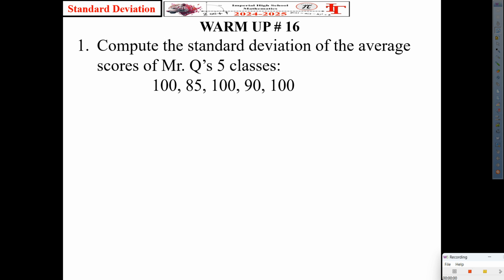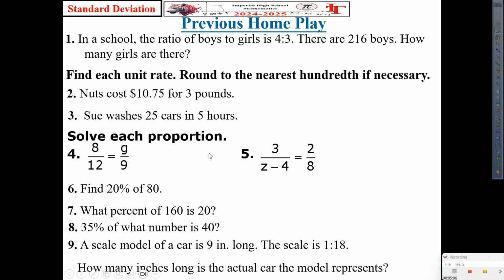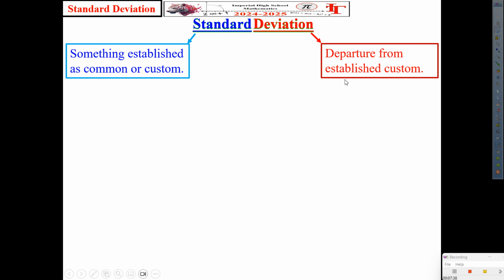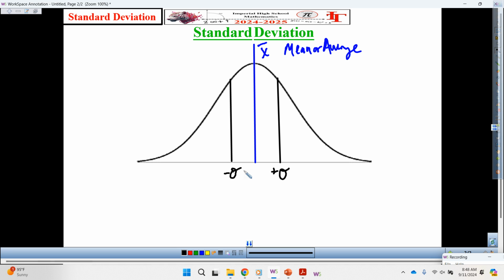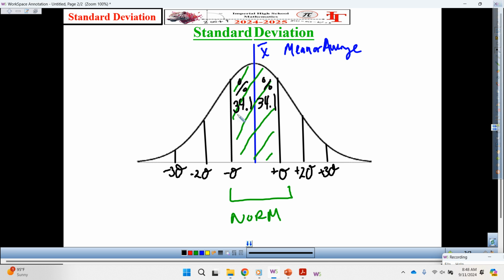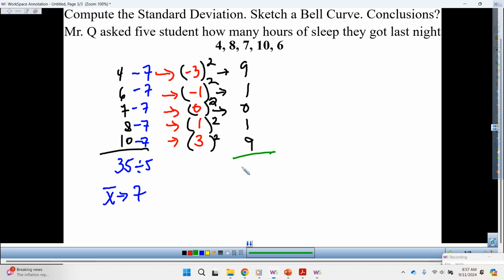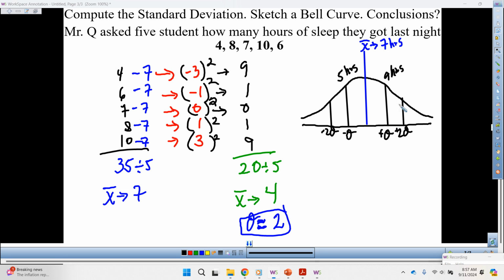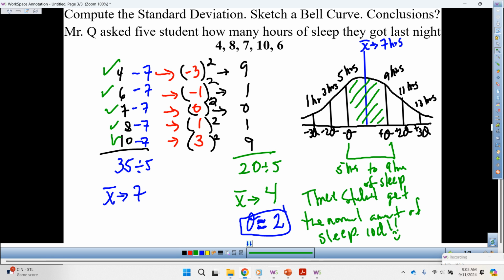Mr. Q's Intro to Standard Deviation & Normal Curve